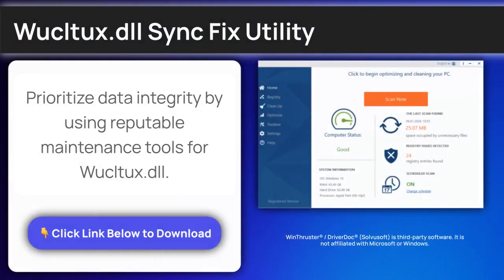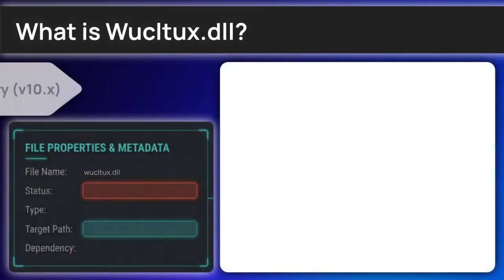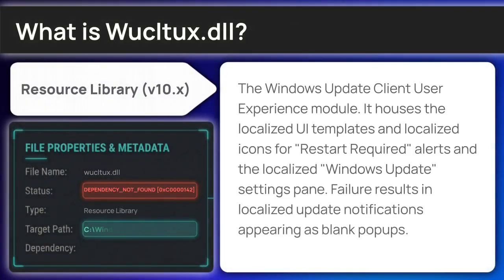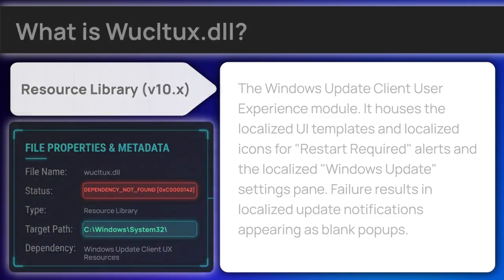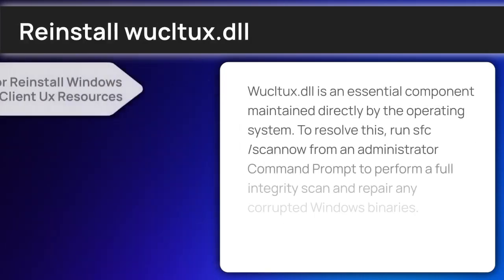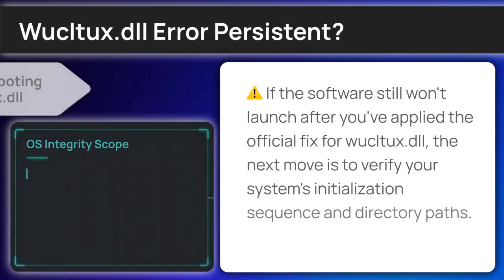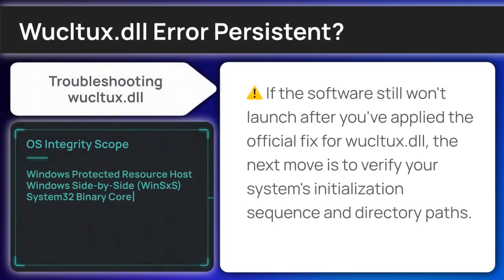Fix wucltux.dll Update UI!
Wucltux.dll: Tutorial on How to Fix Missing or Corrupt DLL Errors in Windows Update Client UX Resources. 🛠️⚙️ An optional cleanup-related utility is available at the following

Seeing a message indicating that Wucltux.dll is missing or not found? This video explains the role of this DLL, why Windows depends on it, and how its absence can impact Windows Update Client UX Resources.

What is Wucltux.dll? The Windows Update Client User Experience module. It houses the localized UI templates and localized icons for "Restart Required" alerts and the localized "Windows Update" settings pane. Failure results in localized update notifications appearing as blank popups.

Designed as a Software Resource Library DLL, Wucltux.dll makes use of the Resource Library for Windows Update Client UX Resources. I’ve simplified the troubleshooting process into a few easy steps you can follow in this video.

▶ What You’ll Learn:

- Restoring missing wucltux.dll files
- Explore details regarding the wucltux.dll component

Timestamps:

00:00 - Fix wucltux.dll Error Fast on Windows 10/11
00:19 - What Is the Purpose of wucltux.dll File
00:43 - Reinstall wucltux.dll Missing File Fix
01:03 - Reboot Your Computer to Finalize the Fix
01:22 - Fix wucltux.dll Error by Repairing Performance Counters
01:56 - Why You Should Not Download Random DLL Files